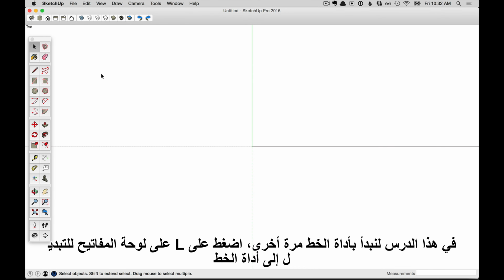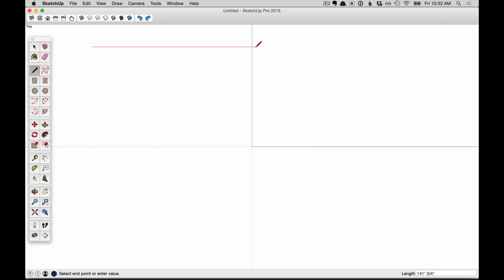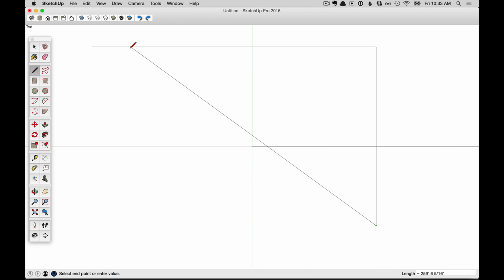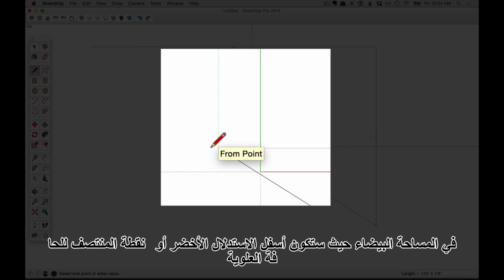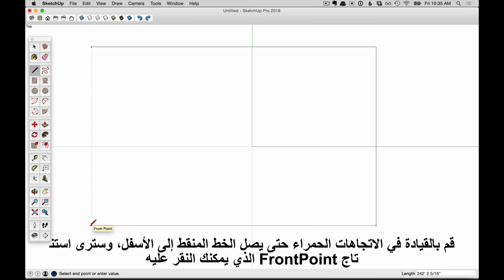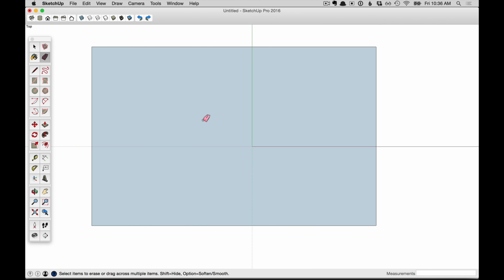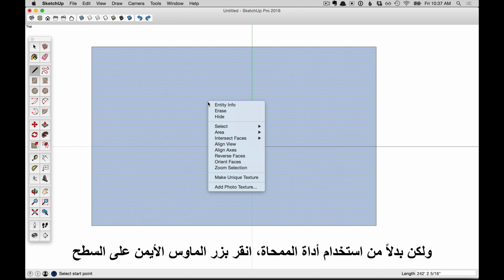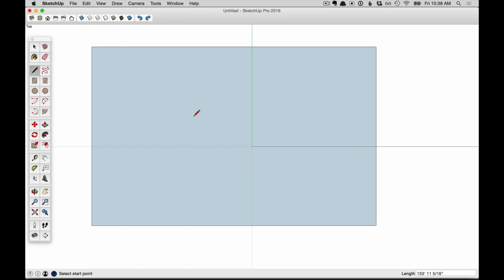SketchUp Level 1 Ep03 Drawing & Editing Fundamentals Your Ultimate Guide!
Are you ready to master the SketchUp Level 1 Drawing & Editing Fundamentals? In this video, we’ll break down all the essential tools and techniques you need to get started with SketchUp, from drawing basic shapes to editing them with precision. Whether you’re a complete beginner or just looking to refresh your skills, this tutorial will guide you step by step through the process, ensuring you have a solid foundation in the fundamentals of this powerful 3D modeling software. You'll learn how to efficiently use tools like the line, rectangle, and circle, and how to edit them using functions such as move, rotate, and scale. By the end of this video, you’ll be confident in your ability to create simple designs and manipulate objects within SketchUp, setting you up for success as you advance to higher levels. Don't miss out on this ultimate guide to get started with SketchUp today!